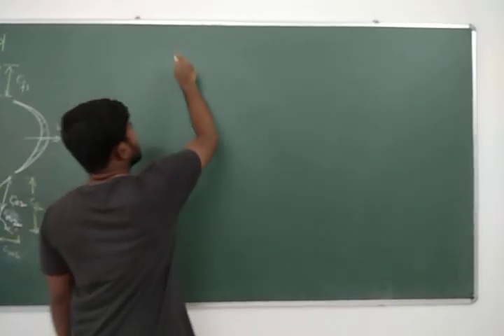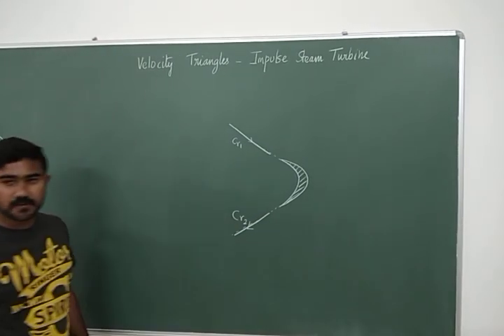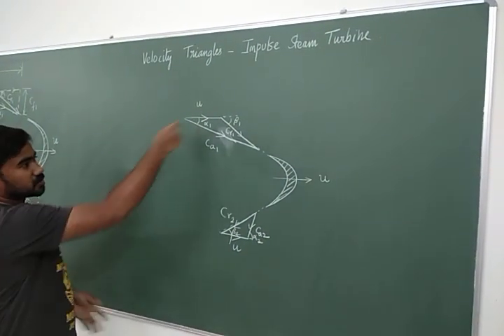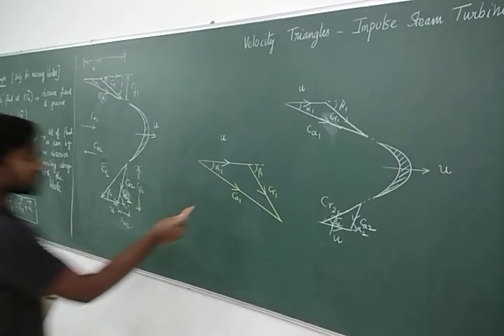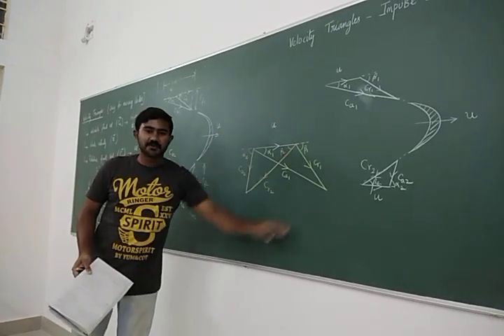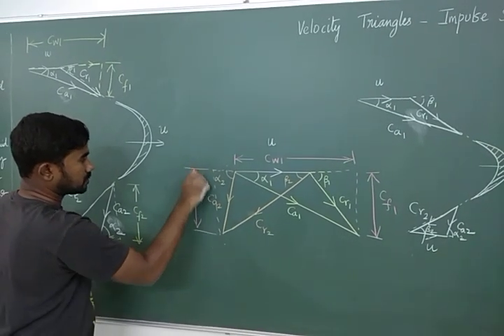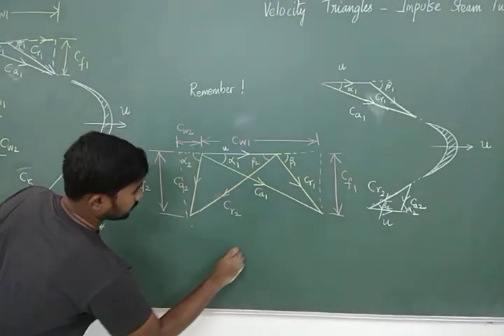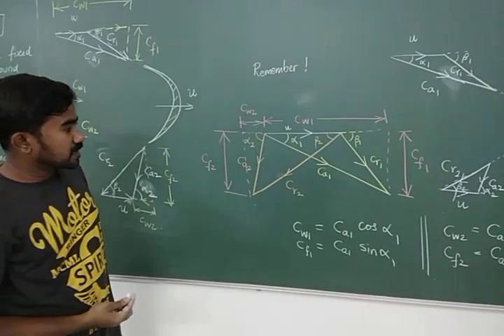3, Vel triangles Summary